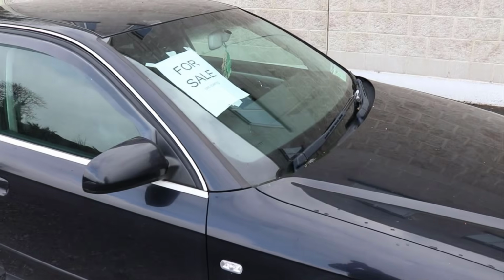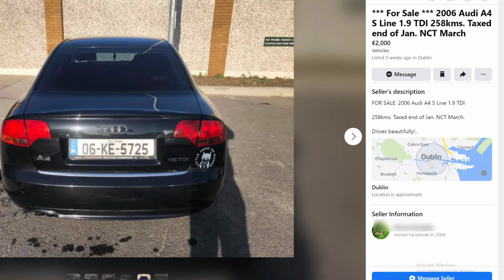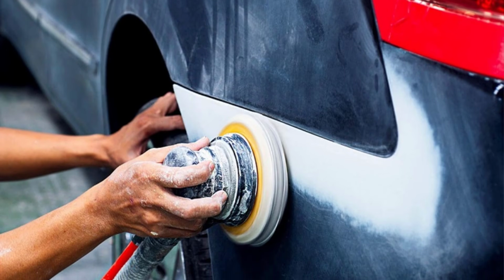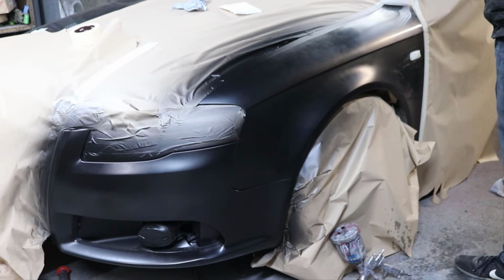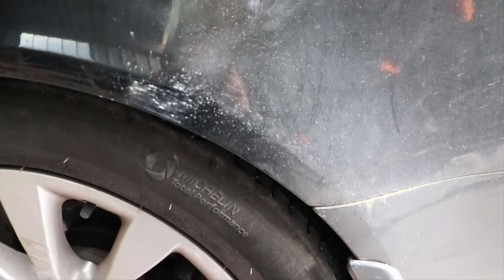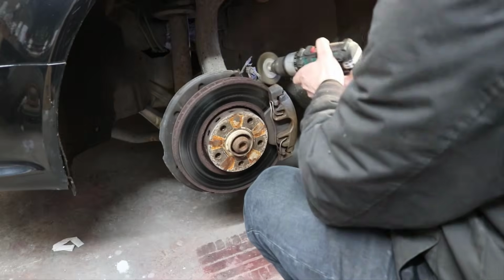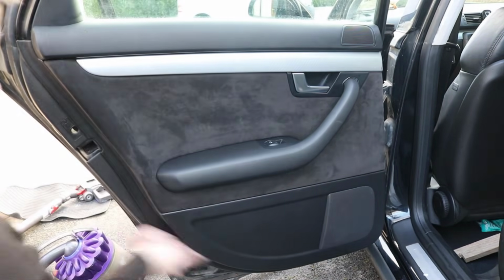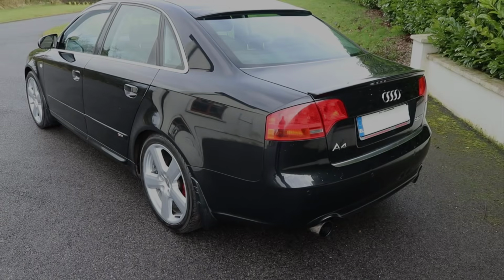How to Sell ANY Car for a Profit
In this video I go over the full process of how to flip a car for profit. Flipping cars is something you can do to make money.  I show you how to research price and then sell that car on for a profit.

Products used:
Clearcoat Rattle Can
Primer Aersosol
Masking Tapes
Tack cloth
Body Filler Bondo

Canon Eos Camera
Sturdy Tripod
Timelapse iphone 8
Phone Tripod
Camera Bag